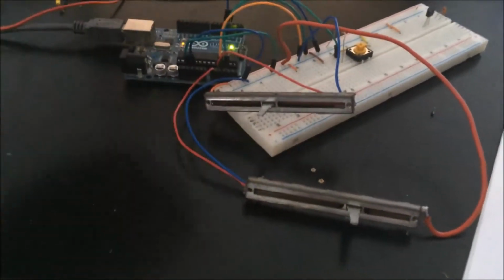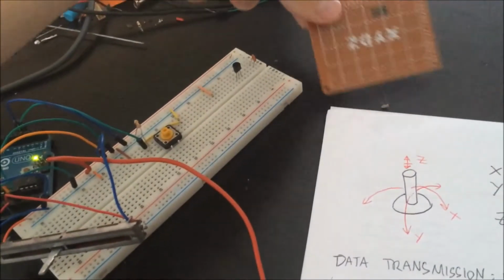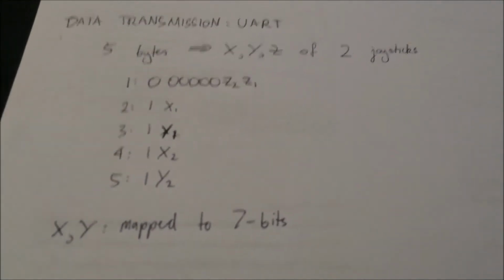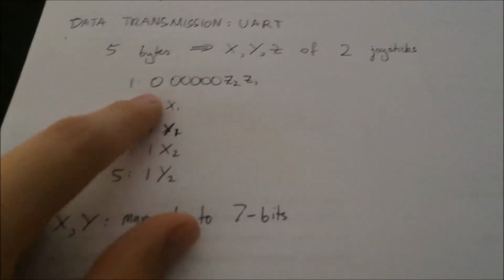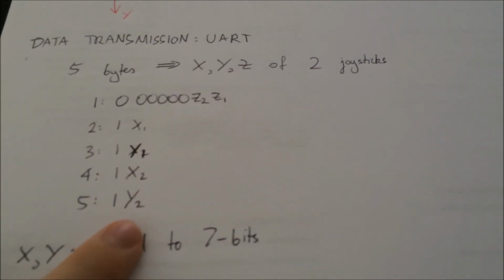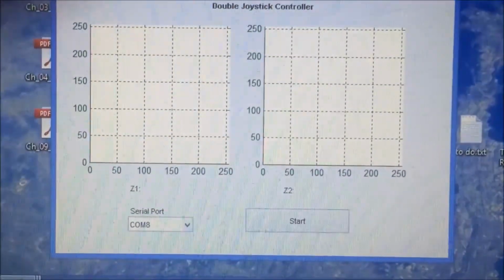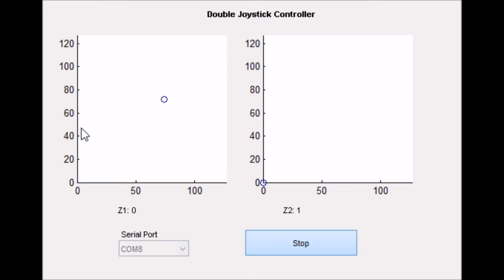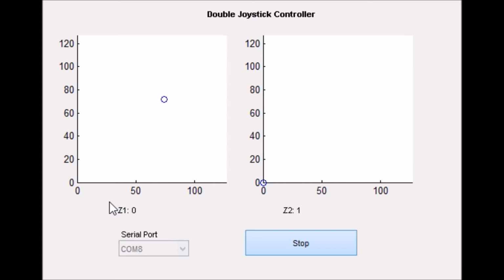LED Cube - 3D Pong, Part 1: Joystick prototype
The first steps I've undertaken to develop a joystick controller to play 3D pong on my LED cube